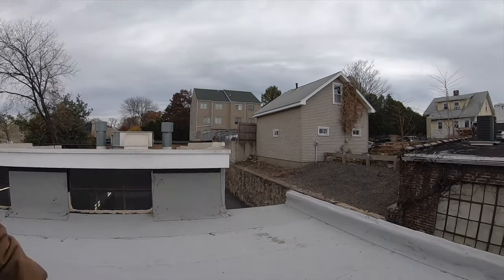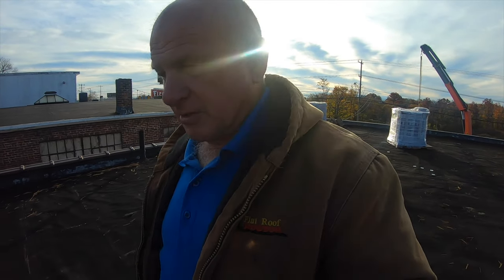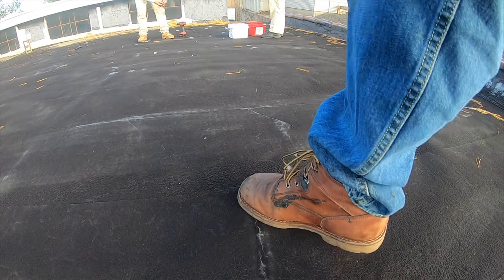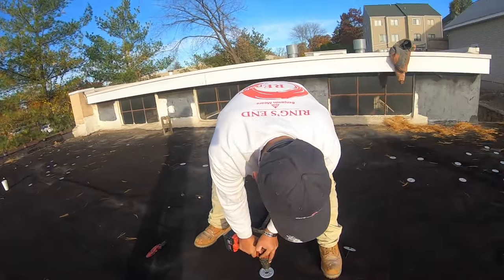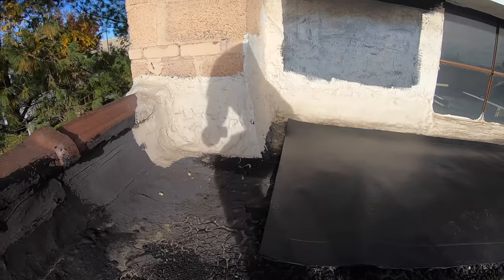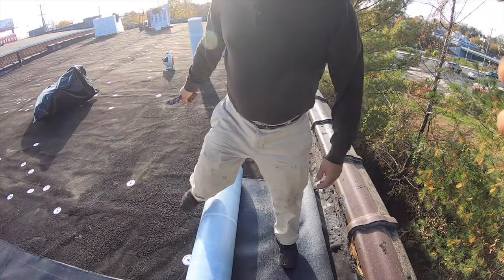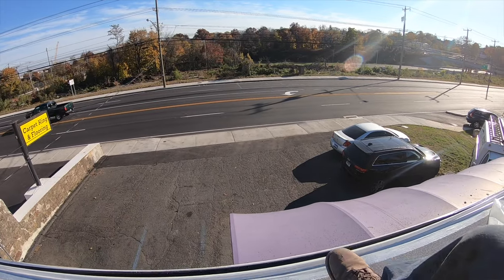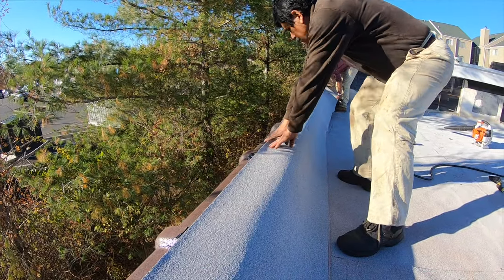You can Install your own Flat Roof with no Experience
With no experience, you can install your own Flat Roof. Using a Peel and Stick system, you don't need many tools. Save yourself thousands of dollars by watching this video.

Chapters:
0:00 Install Flat Roof with no experience
2:41 Issues with old roof
4:06 The Main issue is the walls
5:15 Screws and Plates to secure surface
7:05 Rolling out the base layer
10:06 Ca sheet over base
10:58 Cutting ribs off Clay caps
12:00 Installing membrane over the wall
14:50 Summary